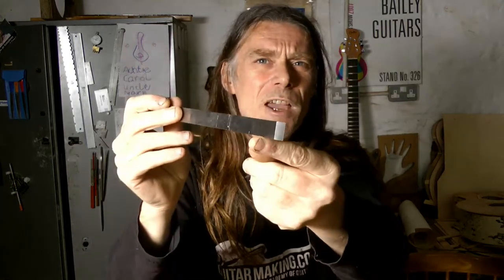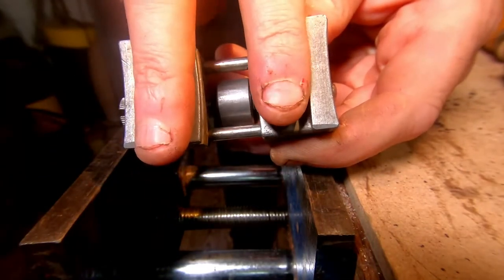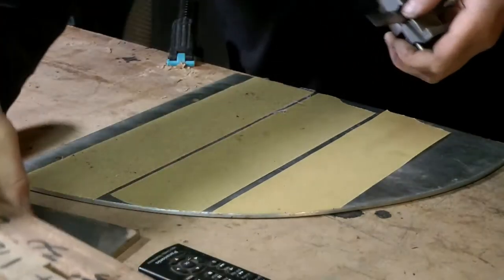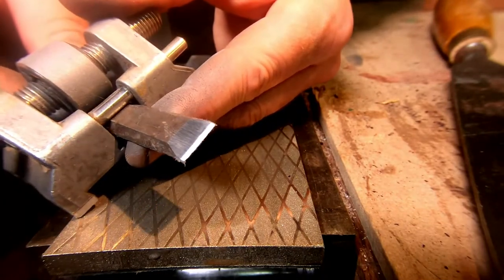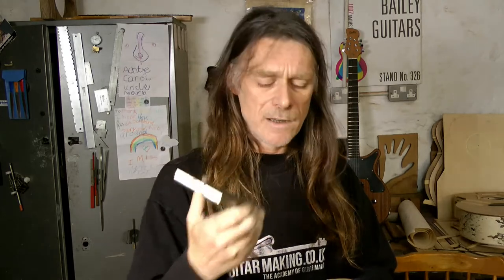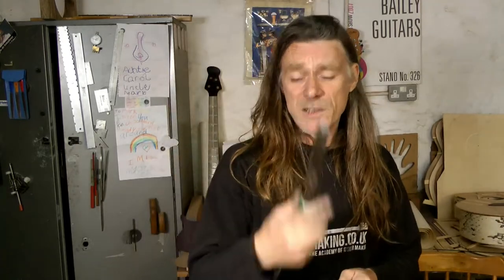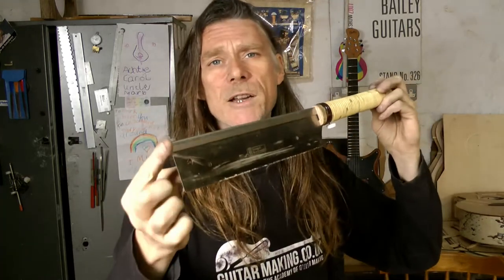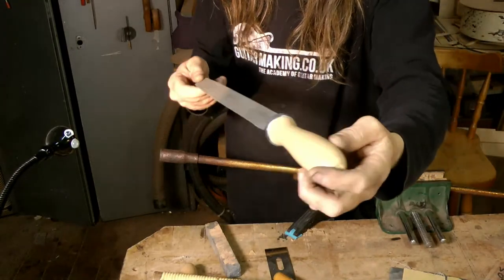Guitar Making Techniques: Basic Sharpening - How to Sharpen a Chisel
Sooner or later the time will come when you need to sharpen your chisel. I'm going to show the an easy way to achieve a razor sharp edge - whatever your budget!

The Academy of Guitar Making